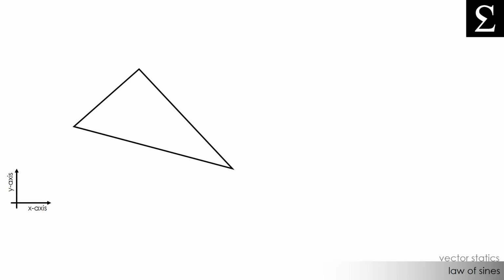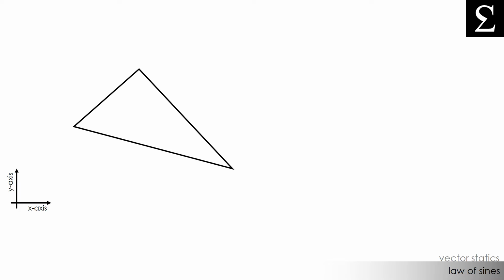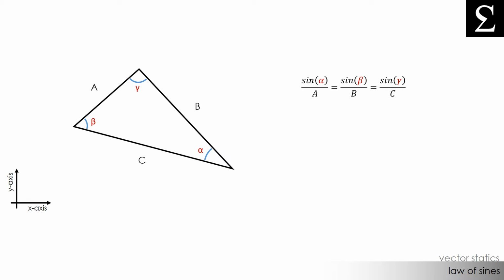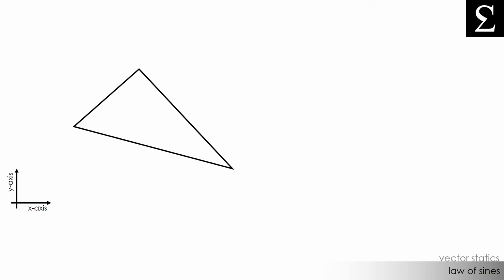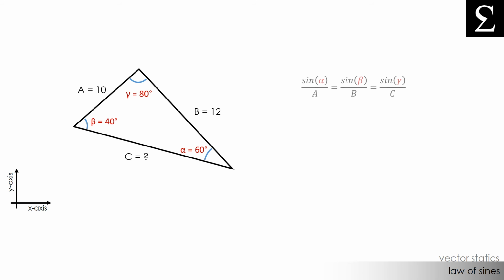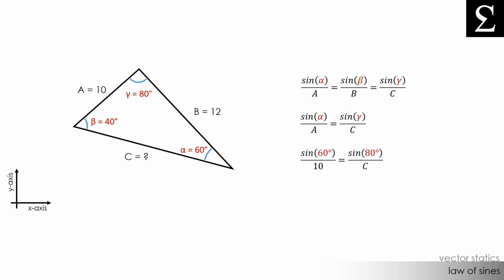Law of Sines | Vector Statics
IMPORTANT: There is a discrepancy in the example provided at the end of the video. The Law of Sines is correct, but if you happened to try another pair of angles and sides to obtain the value of Side C, you will notice that the value of Side C you obtain does not match the value of Side C provided in the video. Can you figure out why? I'll give you a hint: The Law of Sines is correct and complete, but pay close attention to the triangle itself.

A quick review on the Law of Sines (plus an example!) and how this law will help us in Vector Statics when we solve for force components or any other problems that require a trigonometric approach.